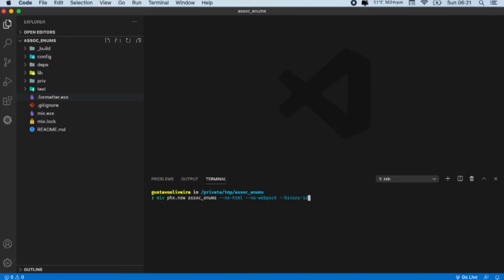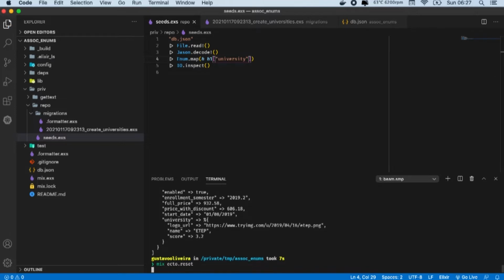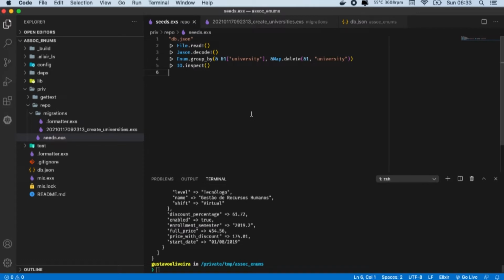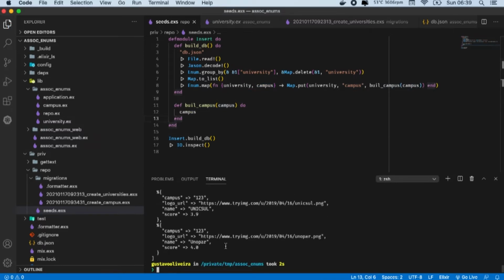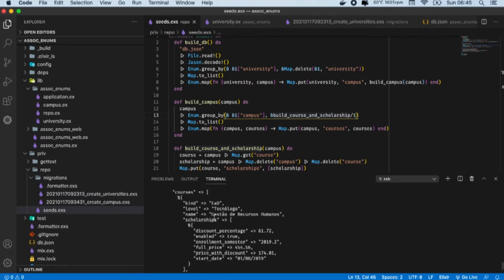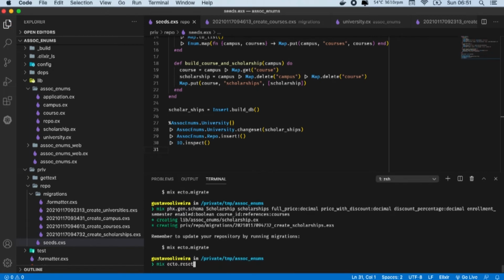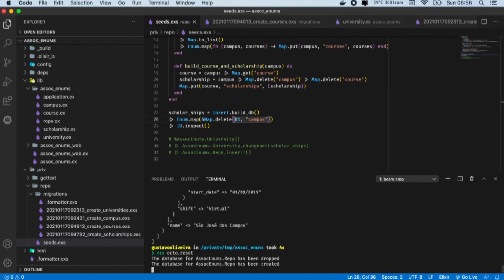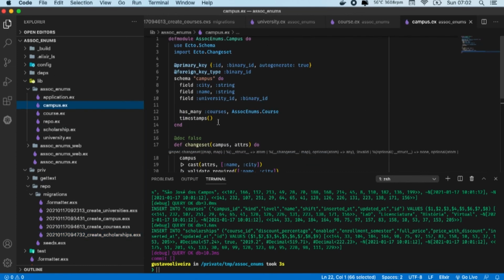Enum and Ecto, everything you need to know!